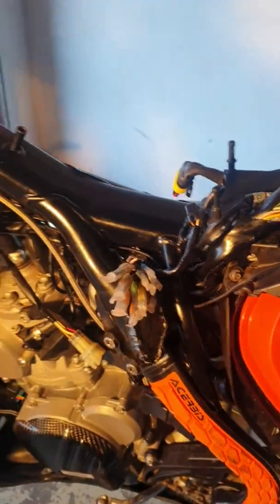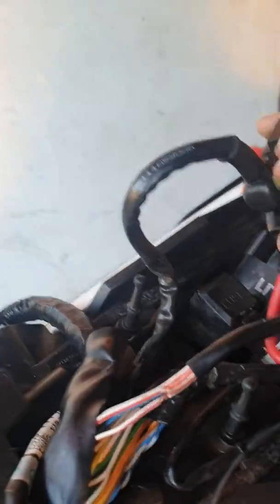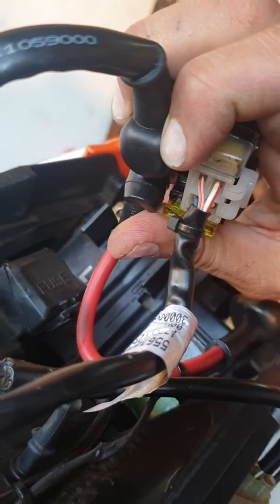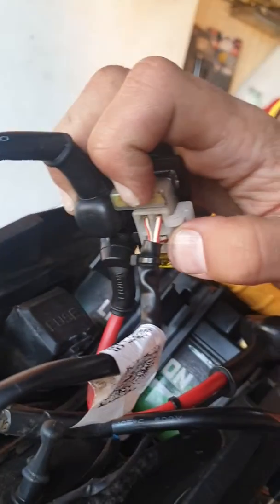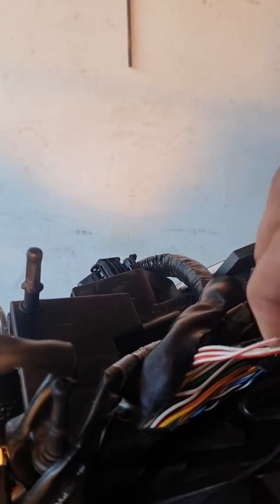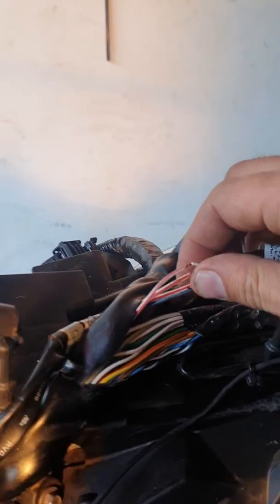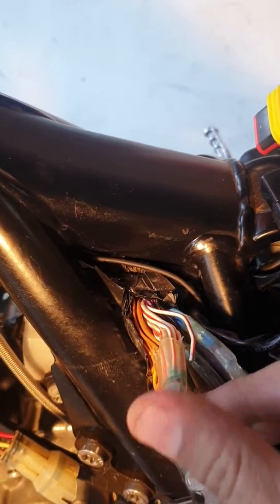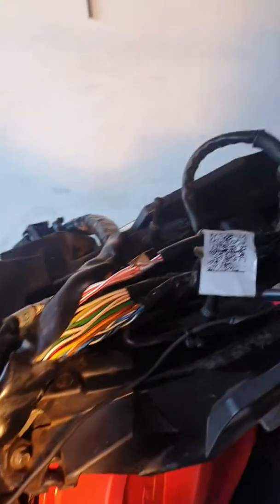Ktm tpi starter not working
Ktm tpi starter mot working electrical fault